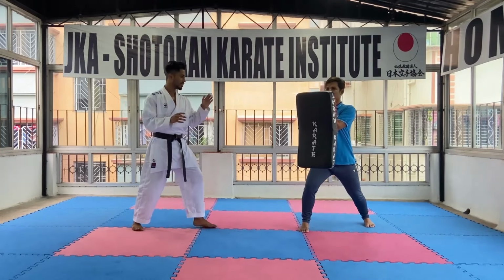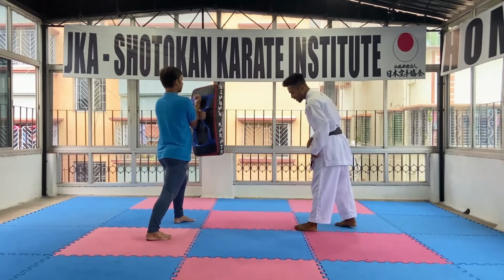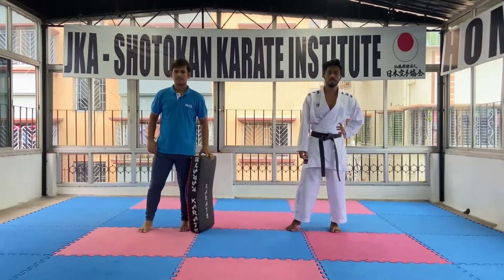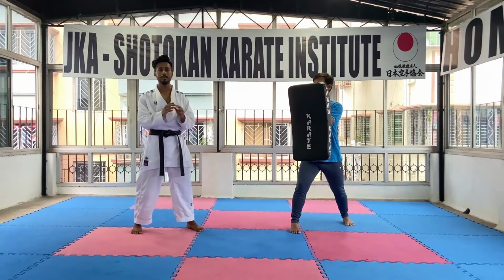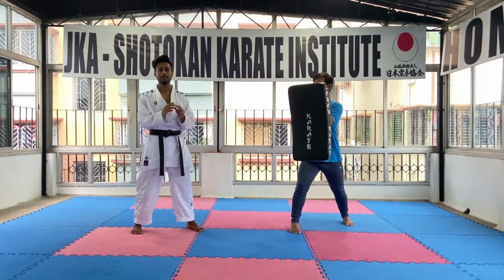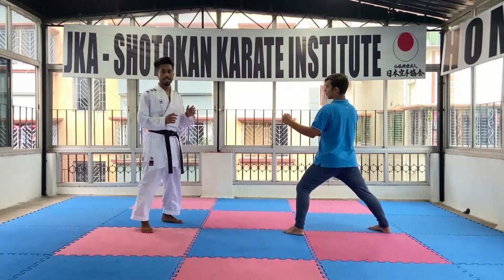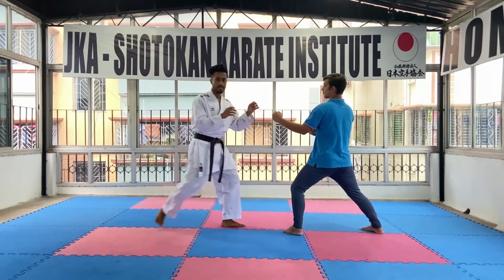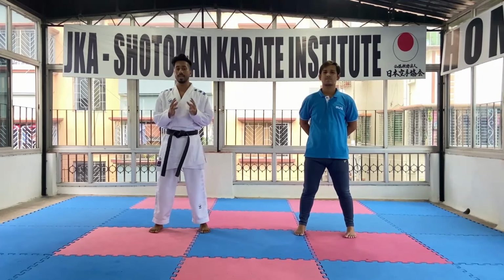How to do a Round House Kick | Mawashi geri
Learn the essentials of the roundhouse kick (mawashi geri) in Shotokan karate in this comprehensive tutorial. We cover everything from the basics to advanced techniques, ensuring you master this vital move. Start with a classical intro before diving into detailed explanations and demonstrations. This video includes five key tips to help you perfect your roundhouse kick:

0:00 Classical Intro
0:19 Overview of the video
1:34 First tip
5:16 Second tip
7:26 Third tip
11:00 Fourth tip
13:48 Fifth tip
18:13 Conclusion

Ready to improve your kumite prowess? Hit play and share this invaluable resource with your fellow martial artists! Let's elevate our skills together! 🚀
Welcome to the official Shotokan Karate channel by Arka Mandal, a dedicated practitioner and 3rd Dan Black Belt under the prestigious Japan Karate Association (JKA). Here, we delve deep into the art of Shotokan Karate, offering insights into techniques, training methods, and the philosophy behind this traditional martial art.

🥋 What You'll Find Here:
Explore a wealth of content designed to elevate your karate journey:

Technique Mastery: Detailed breakdowns of katas, kumite strategies, and essential techniques.
Fitness and Conditioning: Proven workouts to enhance strength, flexibility, and endurance tailored for martial artists.
Inspiration and Education: Insights into the mental discipline, history, and ethos of Shotokan Karate.

📹 Watch, Learn, and Grow:
Dive into our library of videos:

🥋 Mastering Katas: In-depth tutorials to perfect your forms.
💪 Strength Training for Karate: Workouts to build power and resilience.
🤼‍♂️ Competitive Strategies: Tactics for successful kumite.
🧠 Mindfulness in Martial Arts: Developing focus and concentration.

🌟 Join the Conversation:
Engage with fellow karate enthusiasts in the comments section. Your feedback and questions drive the content we create!